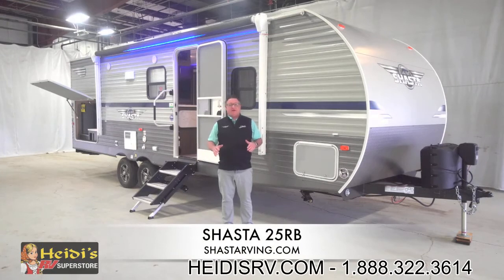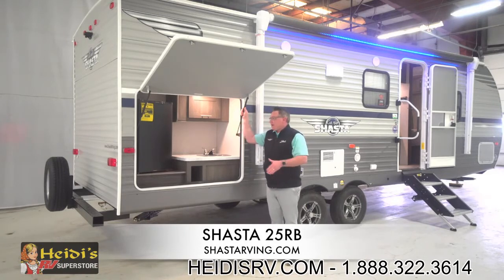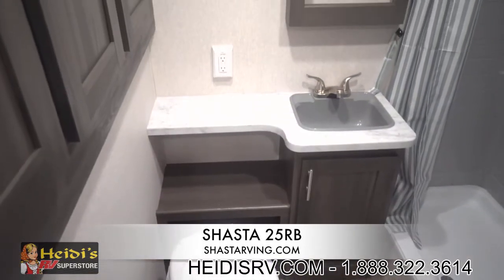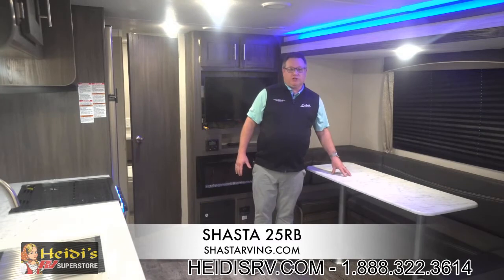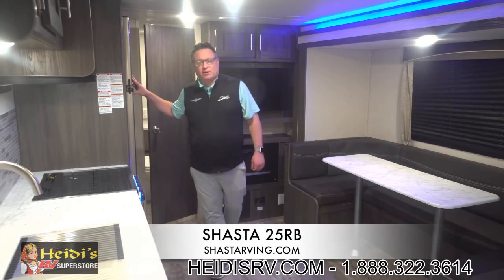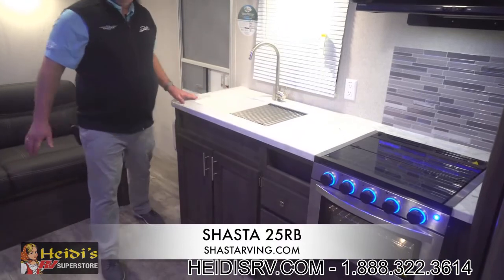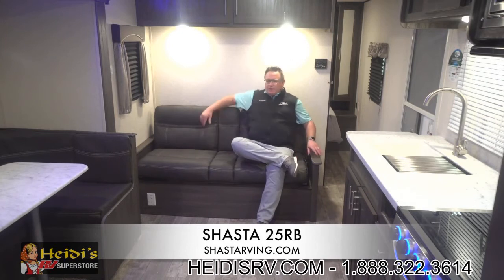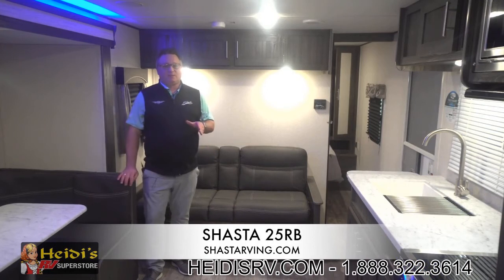SHASTA 25RB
A couple coach with a large outside kitchen.